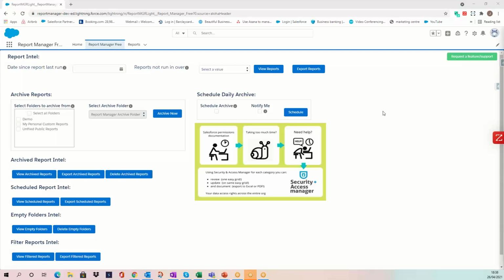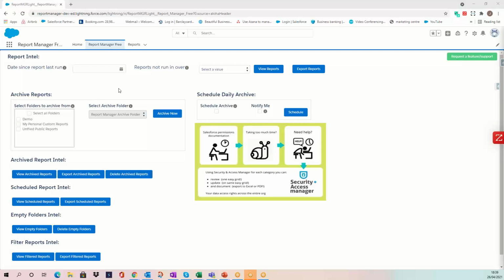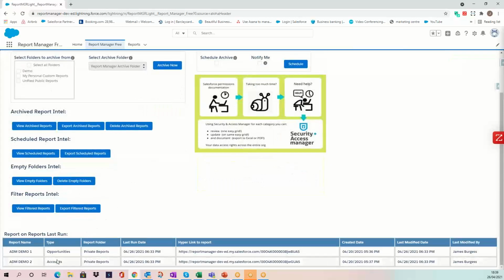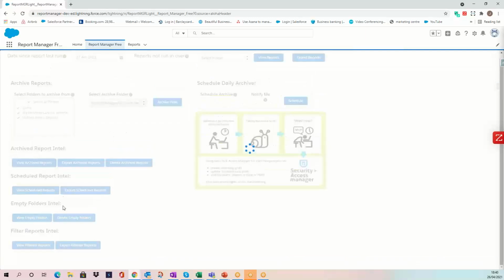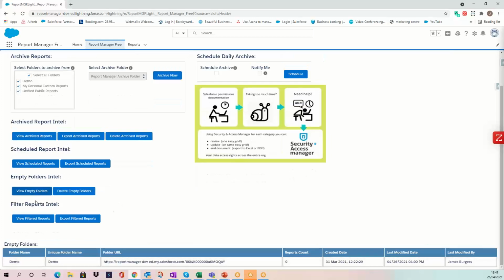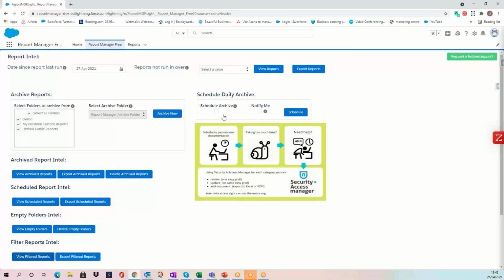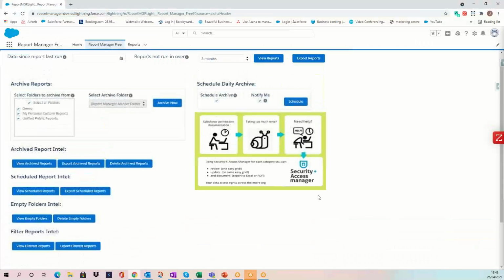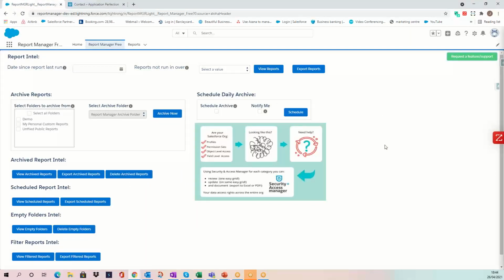2021 04 26 18 38 James s Meeting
Overview of Report Manager Free - Mass archive and delete old, or inaccurate reports.